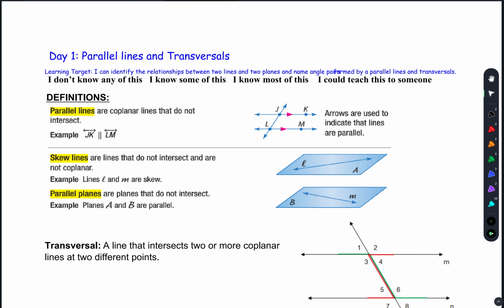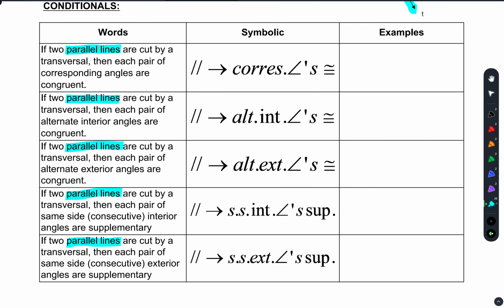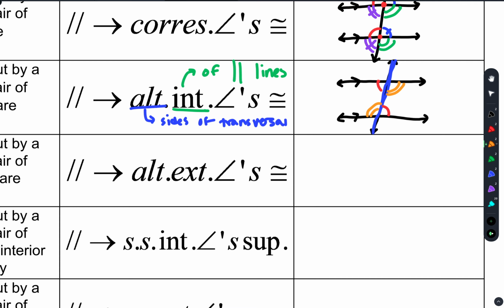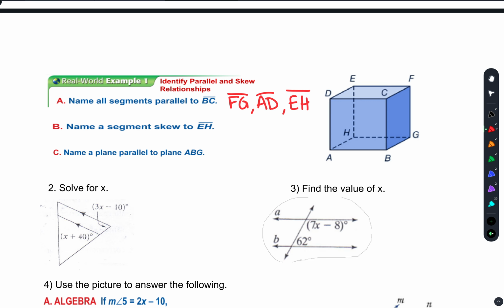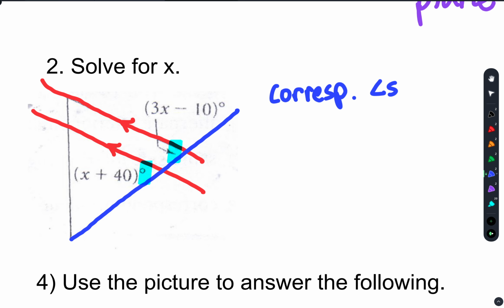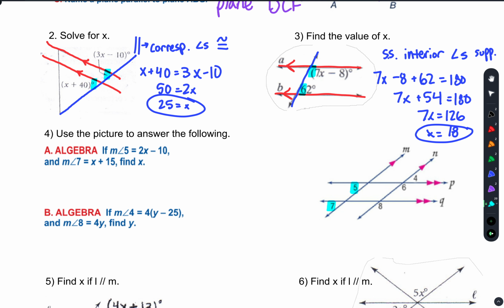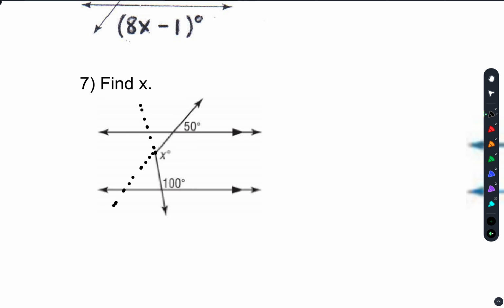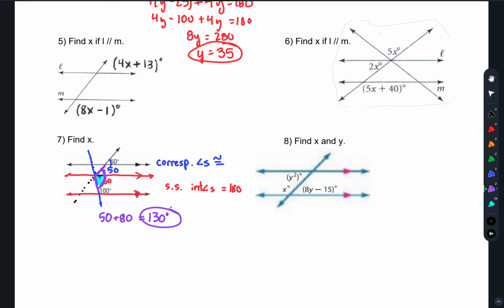Lesson 3.1: Parallel Lines and Transversals - Accelerated Geometry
Learning Target: I can identify the relationships between two lines and two planes and name angle pairs formed by parallel lines and transversals.